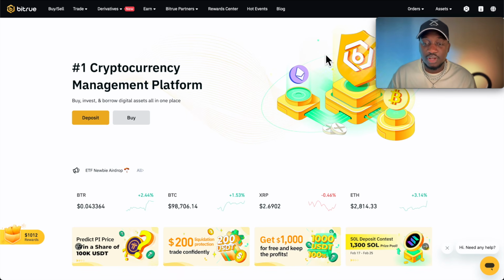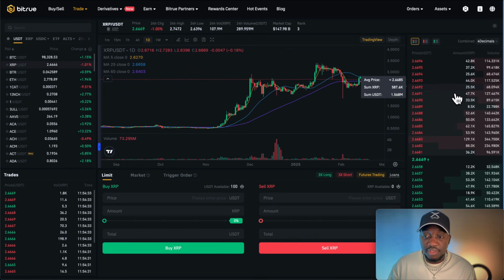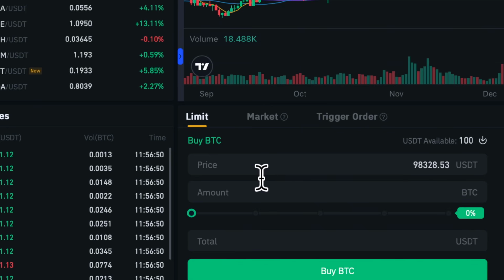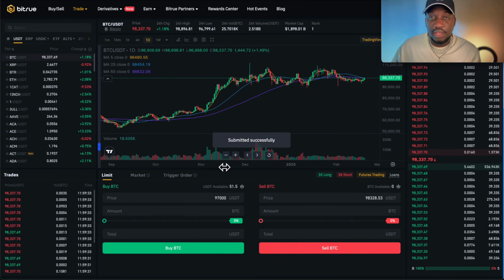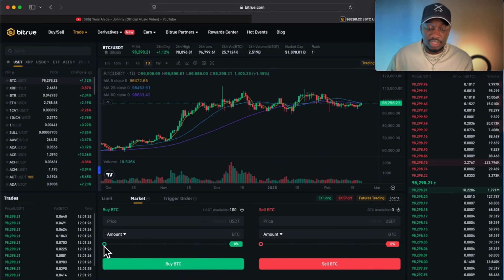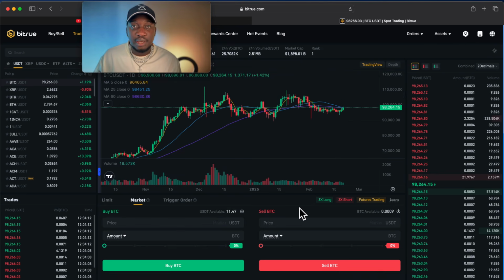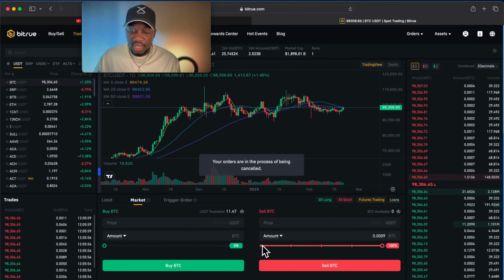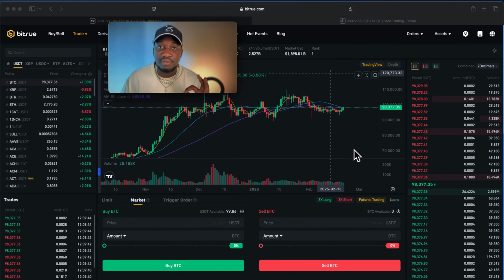My Bitrue Spot Trading Strategy tutorial